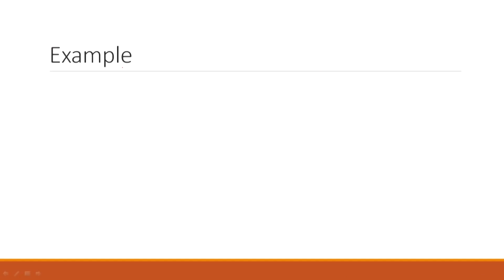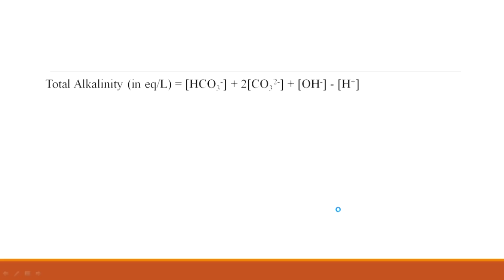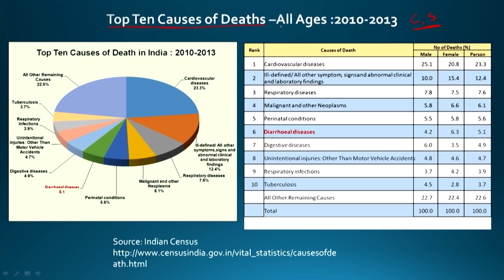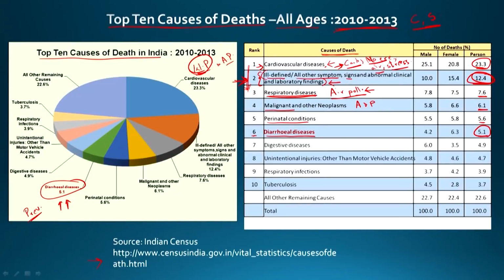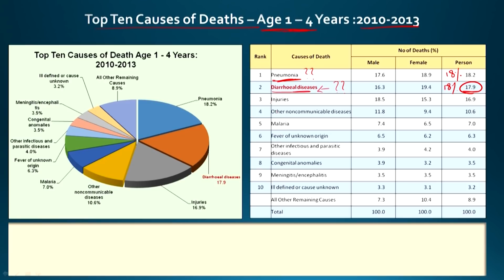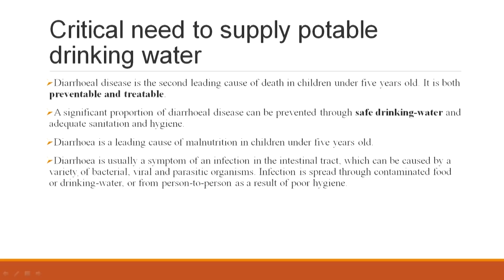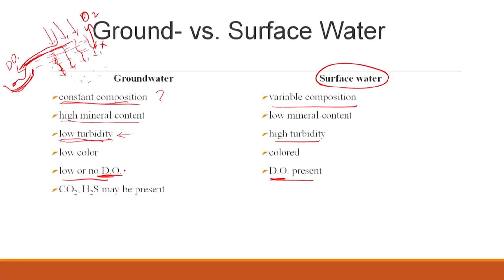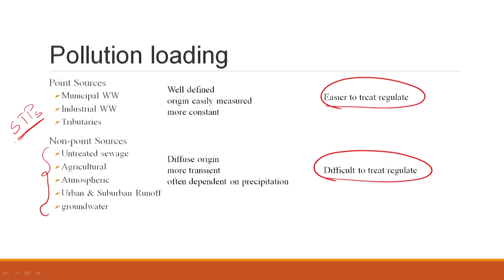CEN 105: 16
1. Alkalinity …..contd
2. Water quality parameters
3. Water borne diseases
4. Ground water v/s surface water
5. Water pollution sources